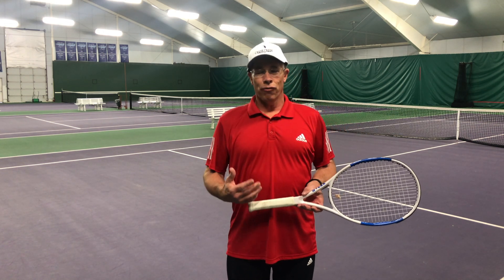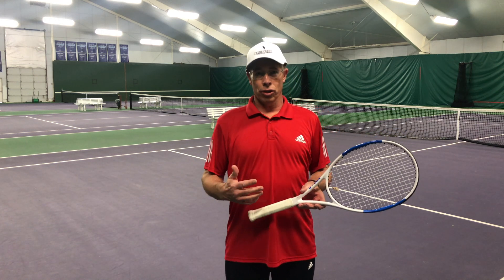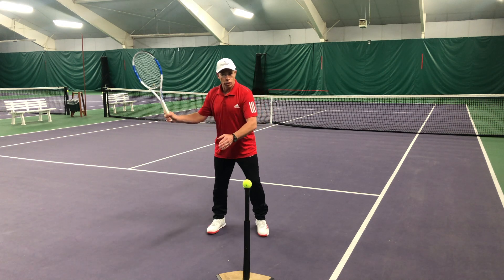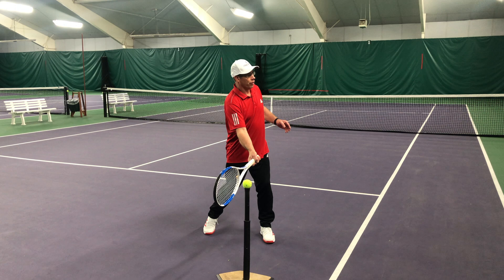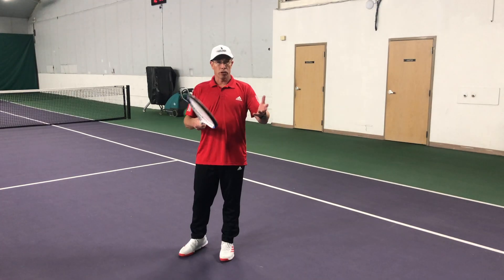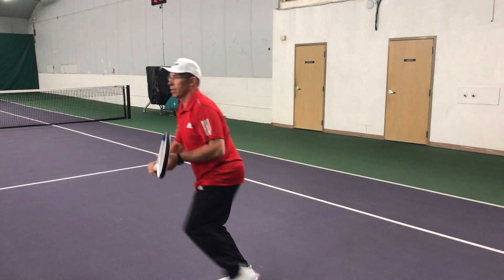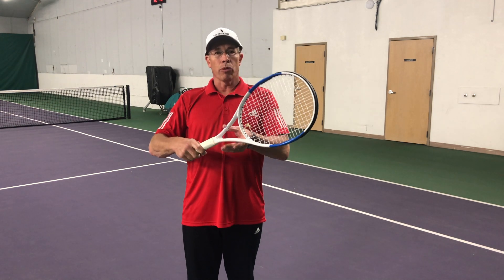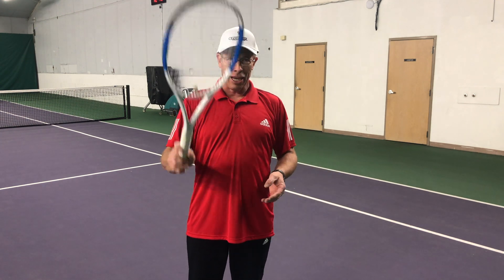How to Improve Your Groundstrokes at Home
Battle unforced errors! Enjoy this quick at home tennis tip from Lee Galway, Tennis Director at Crane Creek Country Club in Boise, Idaho.